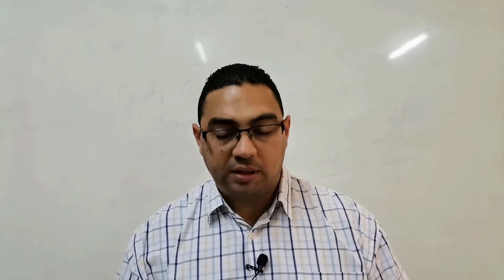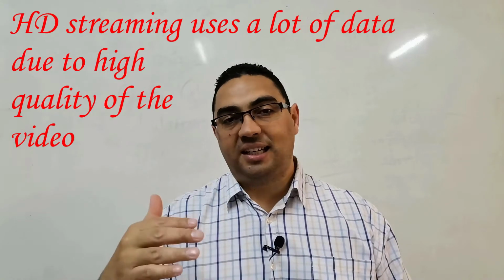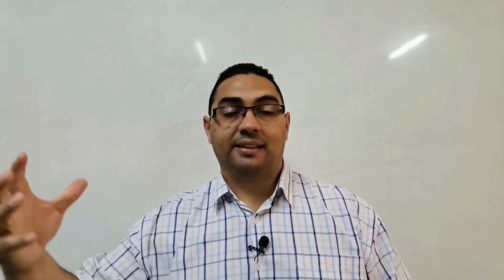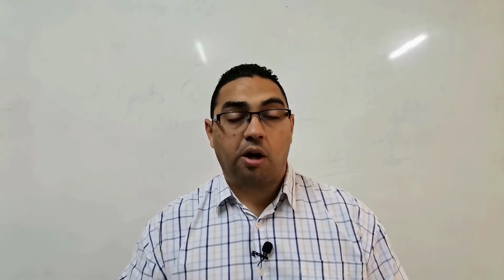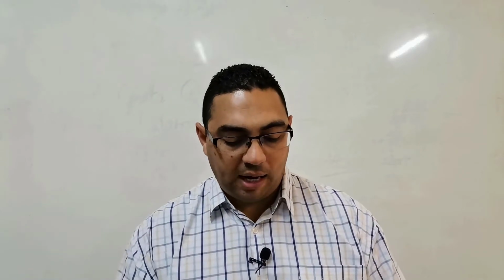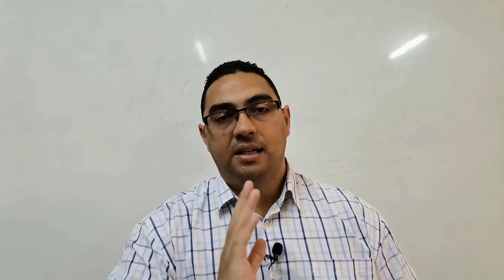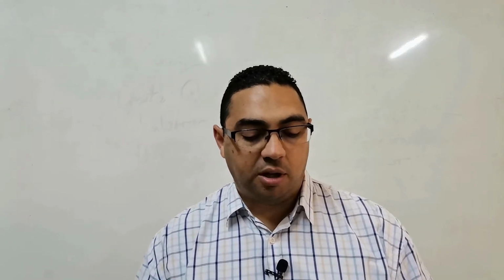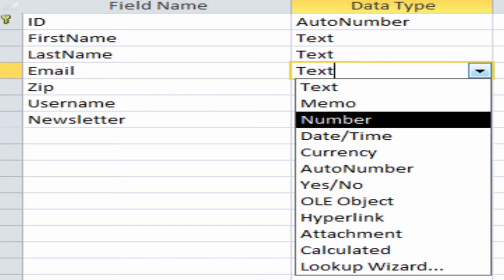Sept Theory Paper - Question 10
This is the last video in the series covering the 2020 Sept Trial CAT Theory paper...hope you enjoyed it.